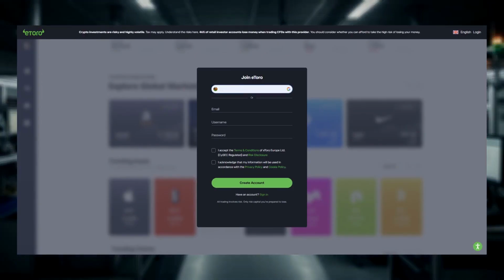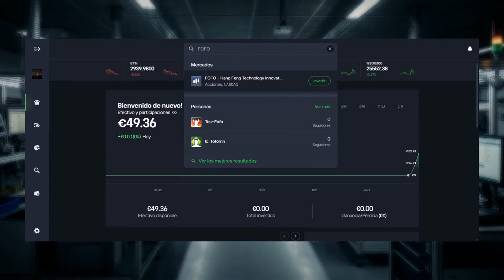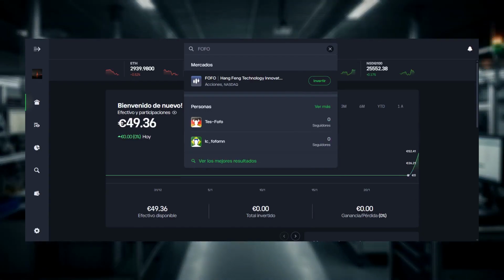How to Buy Hang Feng Technology Innovation Co Ltd Stock (FOFO)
This short educational video shows how to buy shares of Hang Feng Technology Innovation Co Ltd step by step.
Hang Feng Technology Innovation Co Ltd is a technology company listed on the NASDAQ under the ticker FOFO. In this clip we demonstrate the practical steps to locate the stock, prepare a brokerage account, and submit a purchase order using eToro as an illustrative example.
Steps summarized: open a broker account, complete identity verification, deposit funds, search for FOFO on the platform, review the company page and price chart, choose an investment amount, and confirm the order. If the market is closed your order may be queued or executed when the market reopens; if you do not have sufficient funds the platform will ask you to add money before confirming the trade.